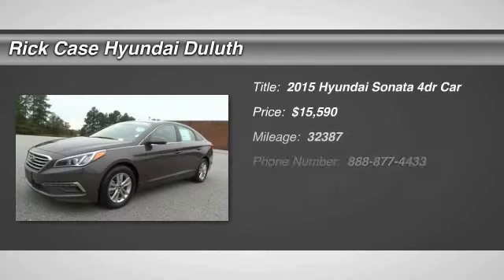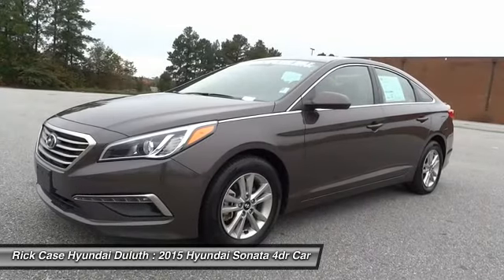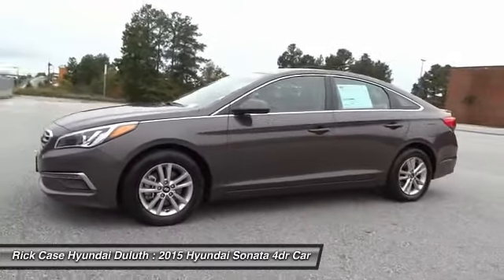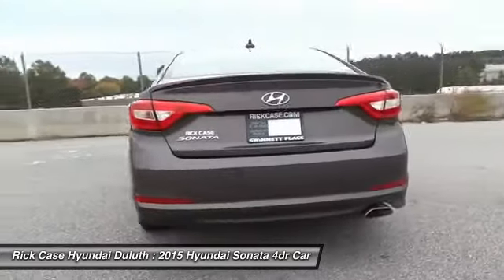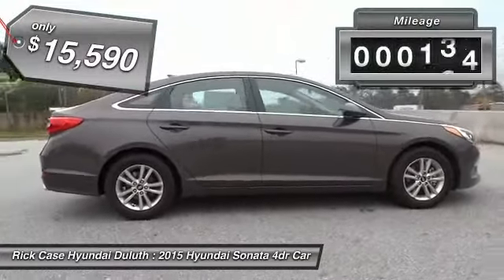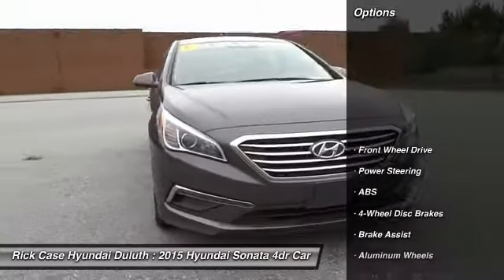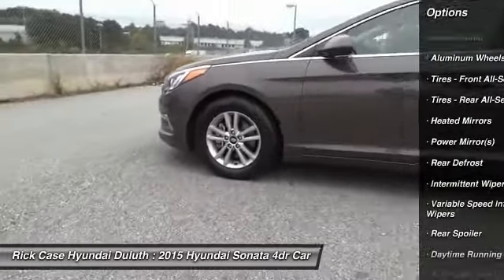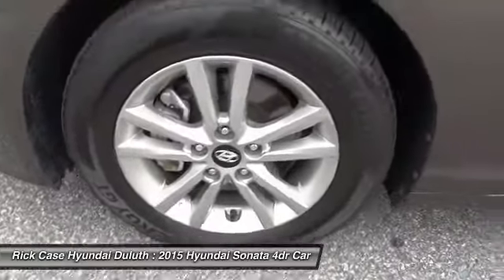2015 Hyundai Sonata Y067512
2015 HYUNDAI SONATA Duluth,, GA
Stock# Y067512

Clean carfax, one owner, roadside rescue, and 10 year 100k powertrain warranty. 4-Wheel Disc Brakes, ABS brakes, Anti-whiplash front head restraints, Brake assist, Delay-off headlights, Dual front impact airbags, Dual front side impact airbags, Electronic Stability Control, Four wheel independent suspension, Front anti-roll bar, Knee airbag, Low tire pressure warning, Occupant sensing airbag, Overhead airbag, Panic alarm, Radio: AM/FM/SiriusXM/CD/MP3 Audio System, Rear anti-roll bar, Remote keyless entry, Security system, Speed control, Speed-sensing steering, Steering wheel mounted audio controls, and Traction control. Rick Case Hyundai Duluth has a terrific selection of pre-owned vehicles to fit your needs and budget. Plus only one-dealer, Rick Case, gives you from the day you buy an used vehicle a 10 Year / 100,000 Mile Nationwide Powertrain Warranty and 10 Year 24-hour a day Used Car Nationwide Roadside Assistance! Located in Duluth, Georgia we are just a quick drive from Atlanta as well as neighboring areas like Buford, Lawrenceville and Alpharetta.